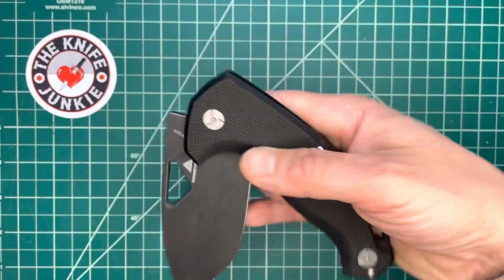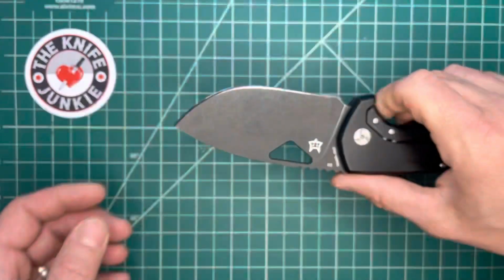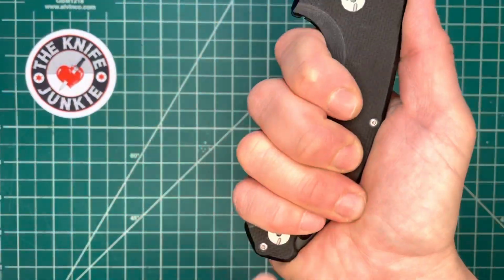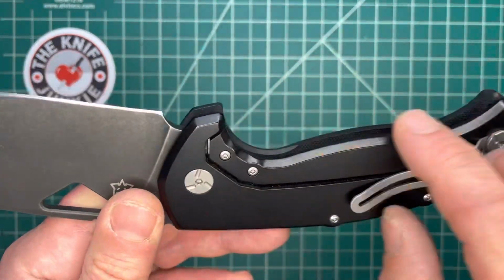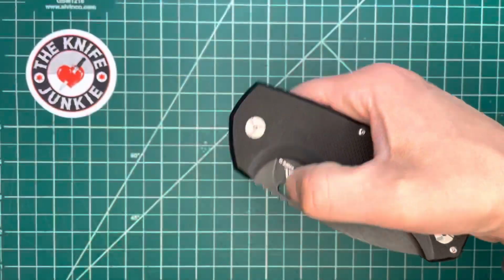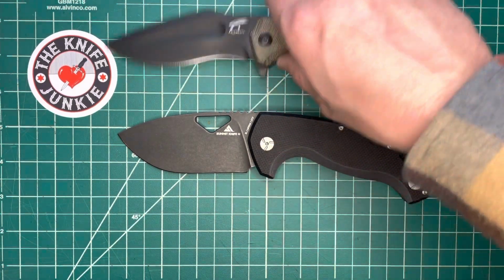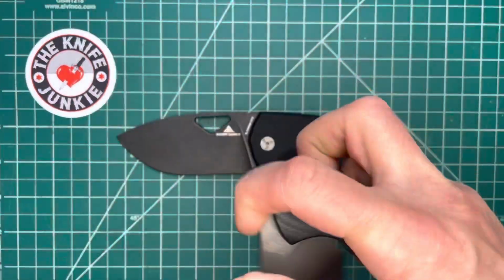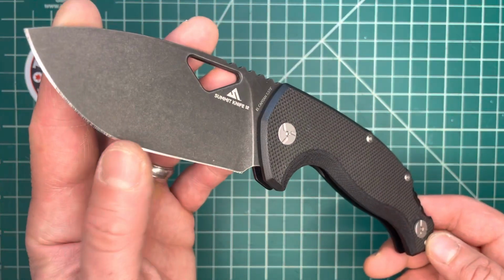Summit Knife Company El Capitan -- Folding Knife Close Up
This monster of a folder is the Summit Knife Company El Capitan, Designed by Tomaso Rumicci and produced by Fox Knives in Italy. The G10 titanium frame lock handle is broad and ergonomic while remaining slender and the fully flat ground D2 blade is PVD coated and stonewashed and at 2 inches wide, creates shearing cuts and slices like a dream. This one is on loan from @HeroSticks ... Thanks Hero!

🔪 SHOPPING FOR A KNIFE 🔪
The Knife Junkie Knives for Sale Webpage --

Other Products and Services
Groove (Free Account) – Replace 17 Apps/Services in Your Business -
TubeBuddy (Free Browser Extension and Mobile App for YouTube Creators) -